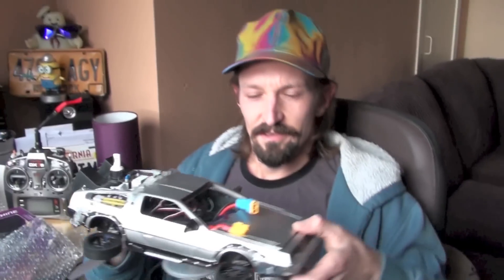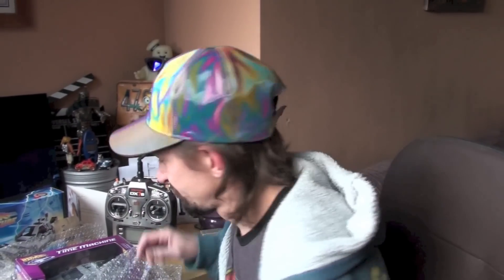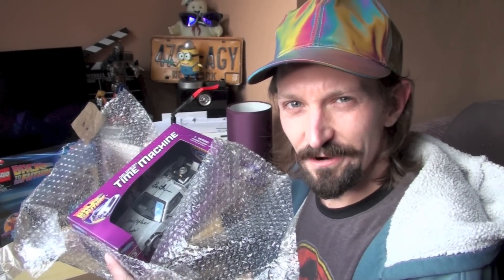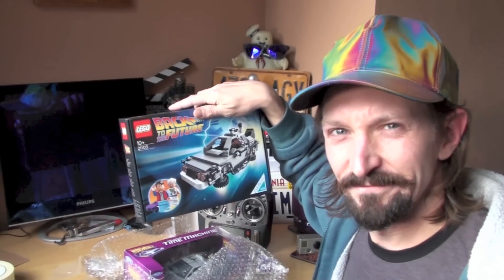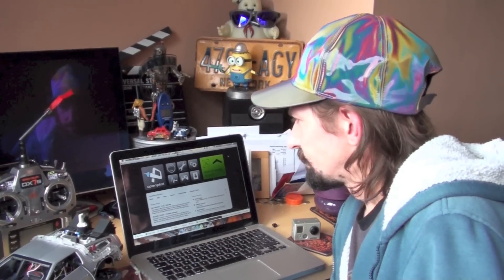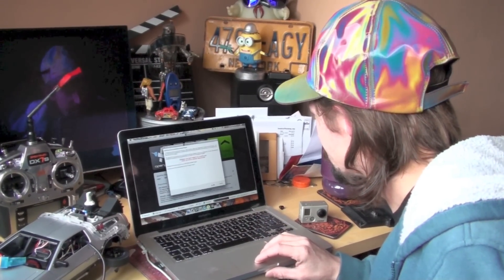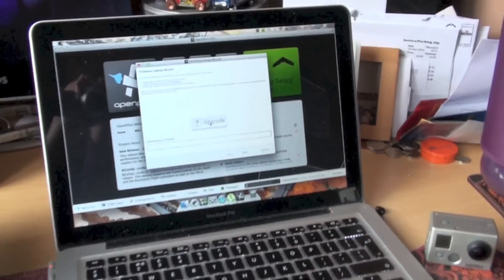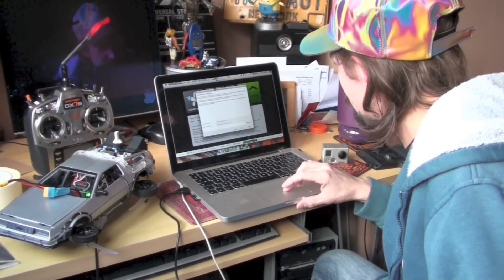FPV drone racing - RC flying DeLorean prototype Back to the future for Universal Studios show??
Ever wanted a flying Back to the future Delorean Drone / multi rotor quadcopter ?  Check my Facebook page for updates
Movie special effects wiz Lord B.L Thackrey shows you how . part 1 of 2